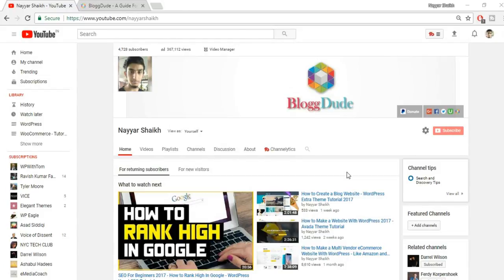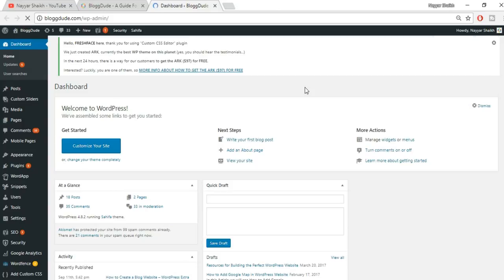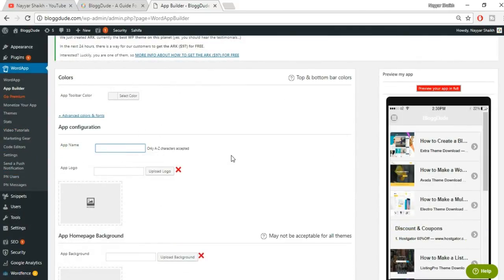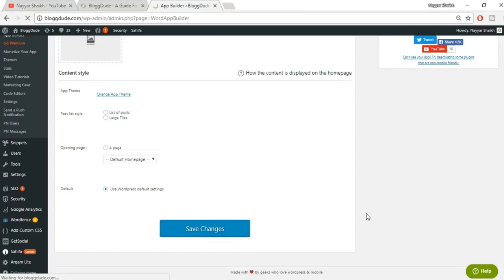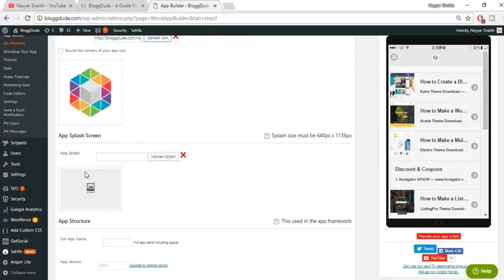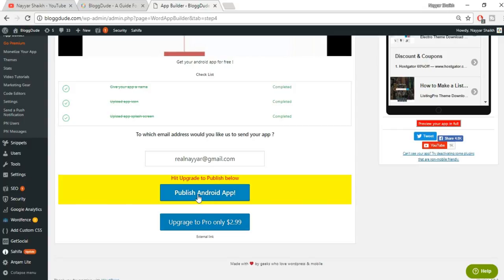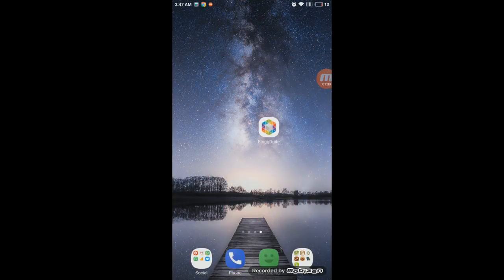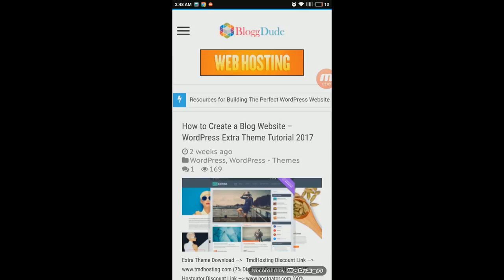How to Convert a WordPress Website to a Mobile App in 10 Minutes with WordApp for Free!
How to Convert a WordPress Website to a Mobile App in 10 Minutes with WordApp for Free! Android and IOS Mobile App

☑ Watched the video!
☐ Liked?